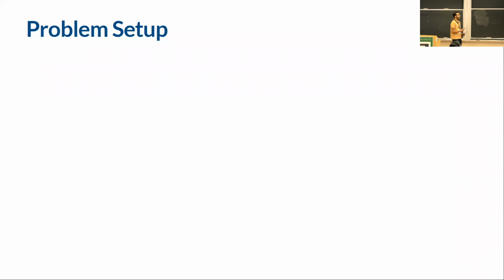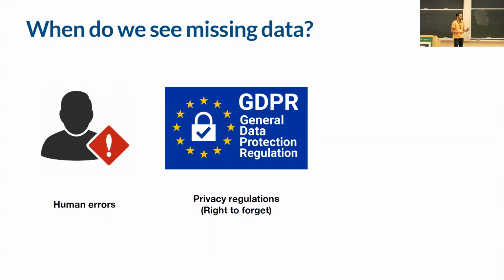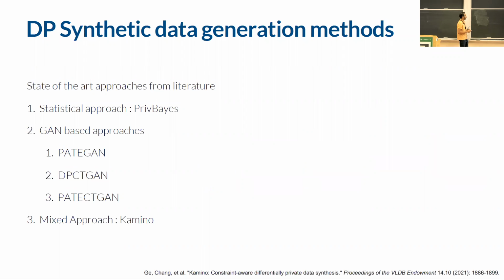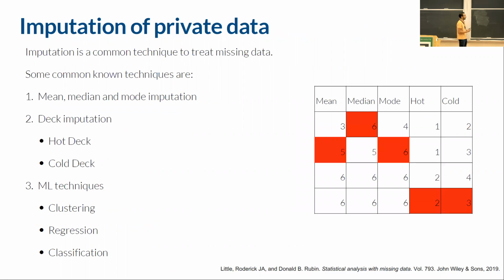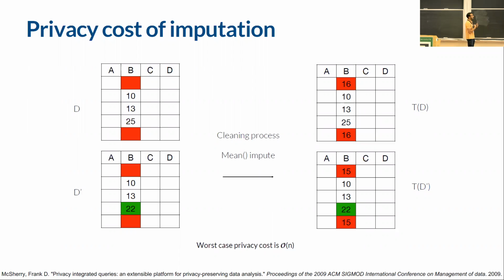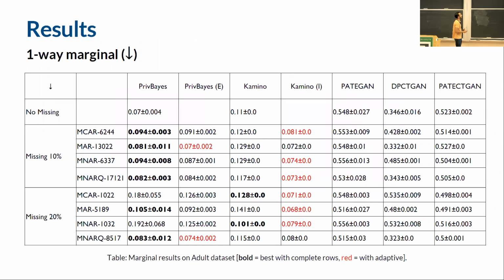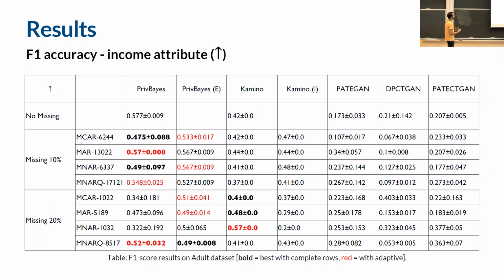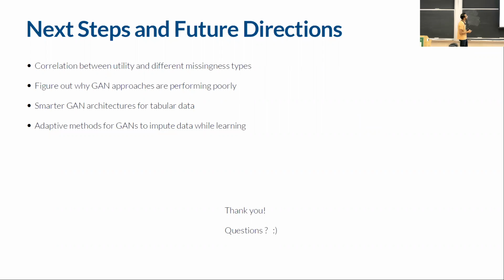Differentially Private Data Generation with Missing Data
Speaker: Shubhankar Mohapatra, University of Waterloo